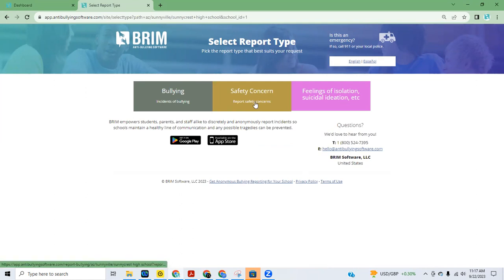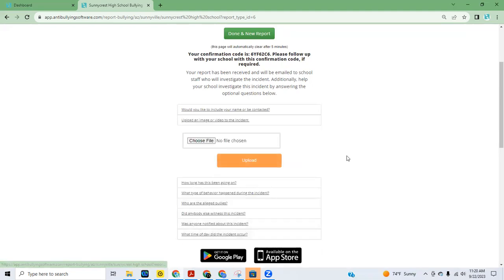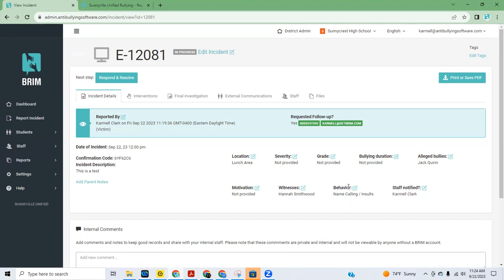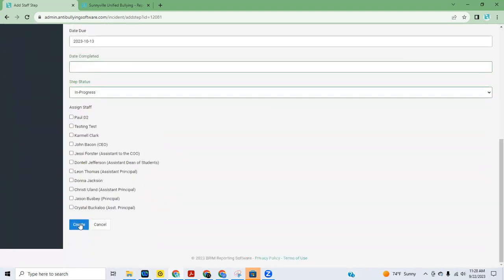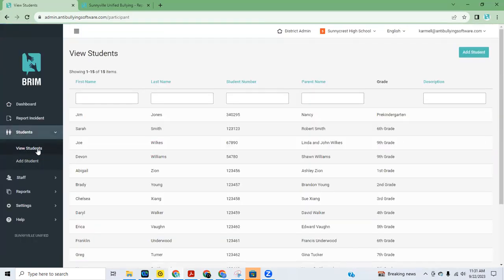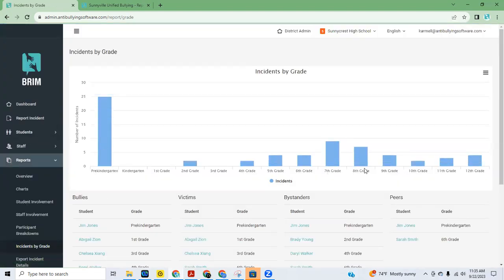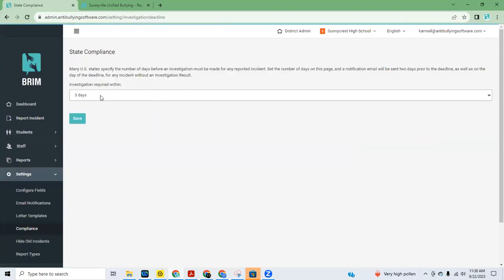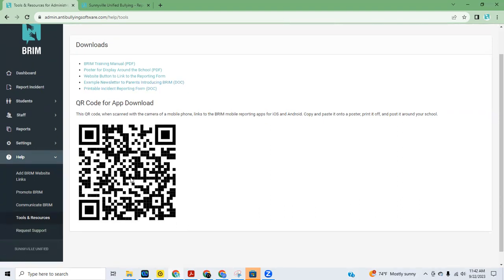BRIM 2023 Demo Video